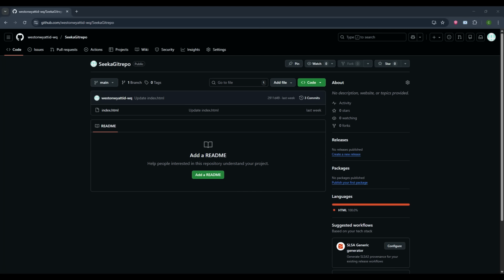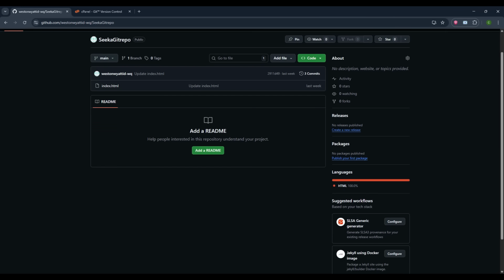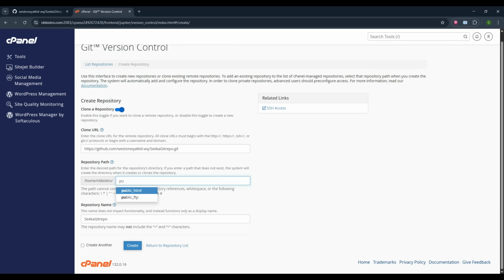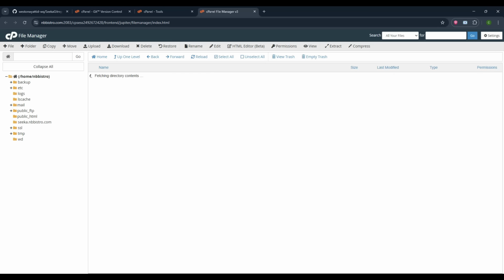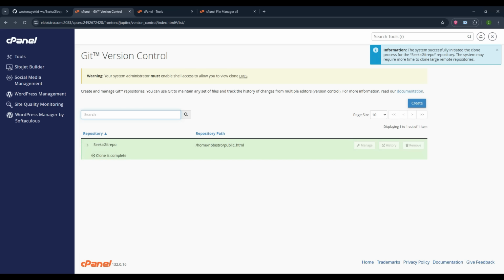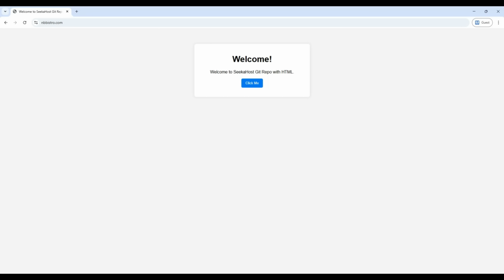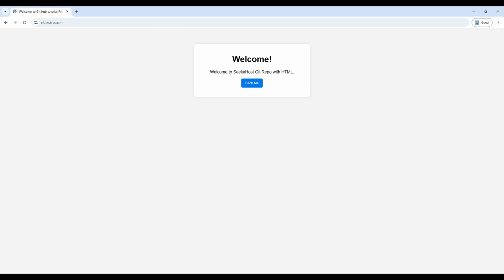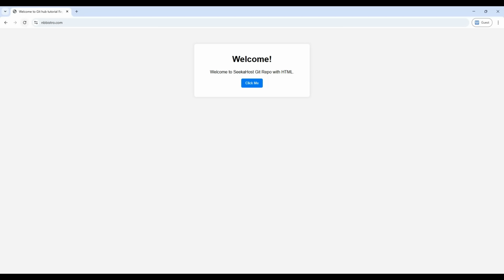How to Connect and Pull Git Repository in cPanel 🧑‍💻 | Step-by-Step Guide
Managing website updates manually can be time-consuming. In this video, you’ll learn how to connect a Git repository in cPanel and pull code directly to your hosting account using Git Version Control.

We’ll walk through how Git works inside cPanel, how to link your GitHub or GitLab repository, set the correct repository path, and pull the latest changes safely. This method helps developers deploy updates faster, reduce errors, and keep projects organized.

You’ll also understand how Git Version Control improves collaboration and makes rollback and updates easier for live websites hosted on cPanel.

This tutorial is especially useful for developers, WordPress users, and anyone managing code-based websites on shared or VPS hosting.